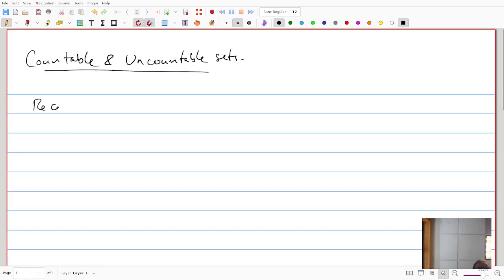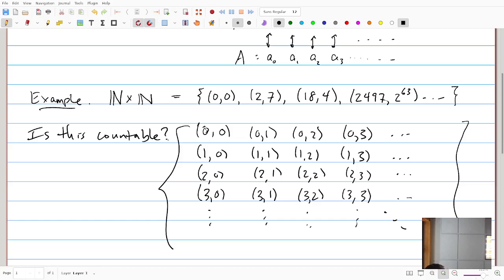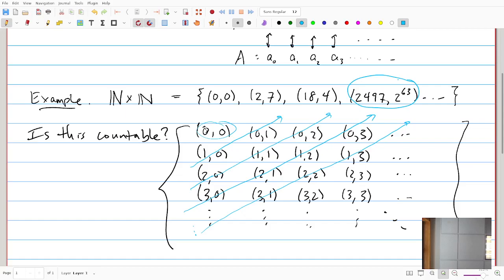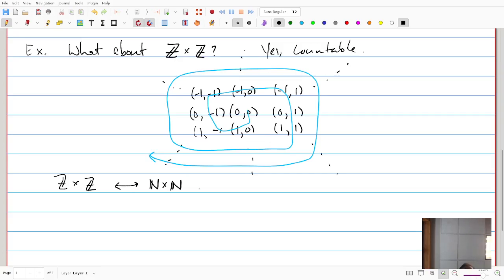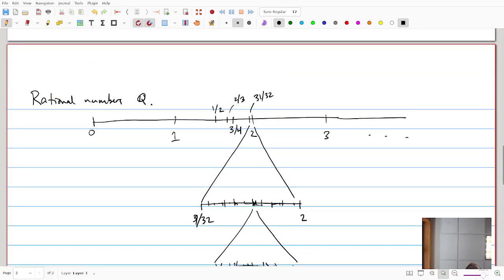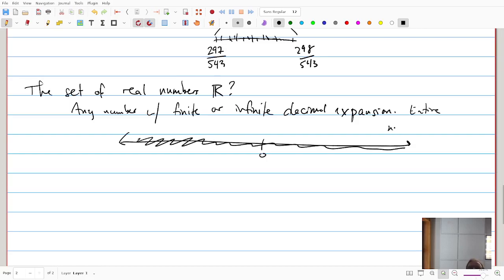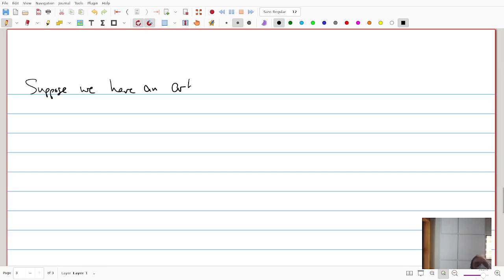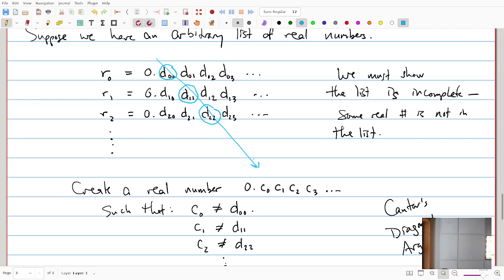Countable and uncountable sets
Some examples of countable sets (NxN, ZxZ, Q) and one example of an uncountable set (R).  Cantor's diagonal argument.